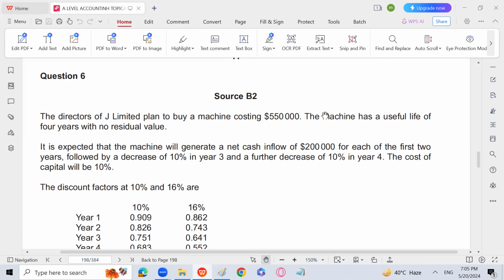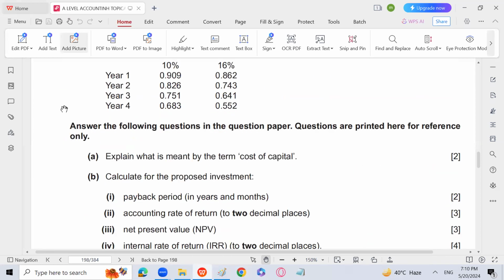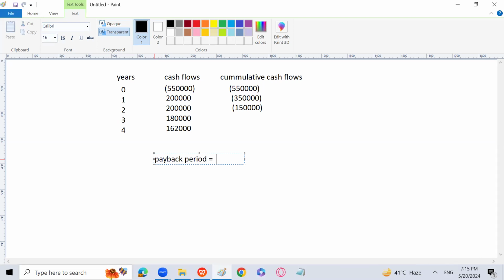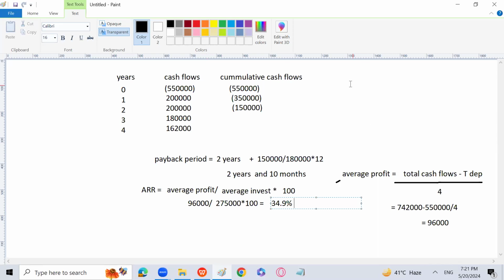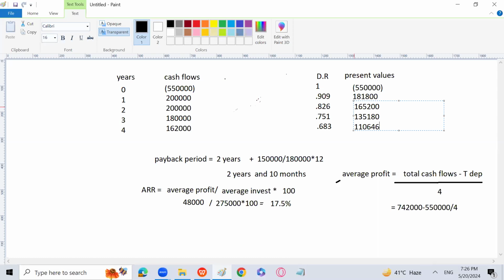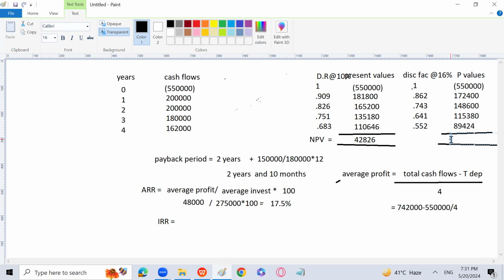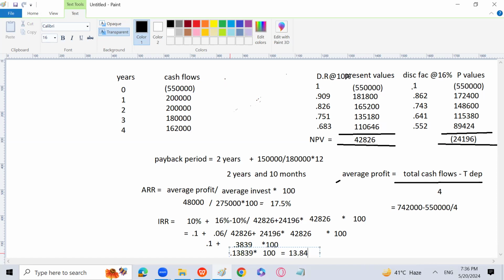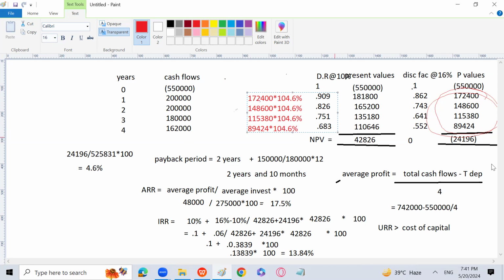A-2-Accounting - Investment appraisal -Lecture-23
Certified O/Alevel Accounting Teacher- Paper FM-22-32